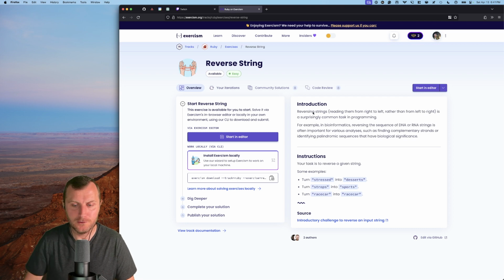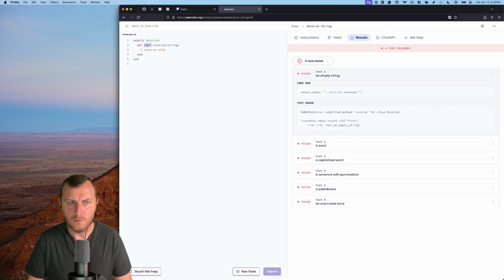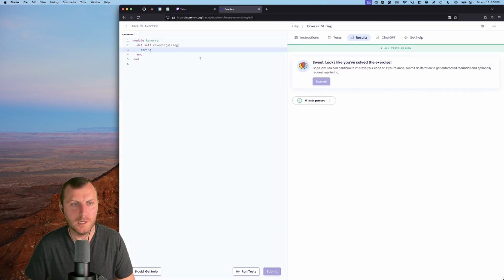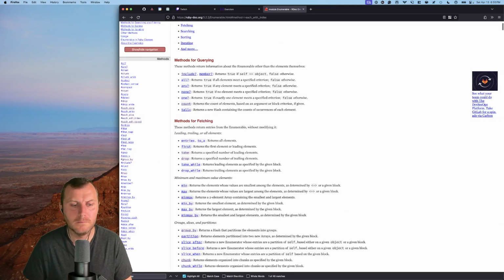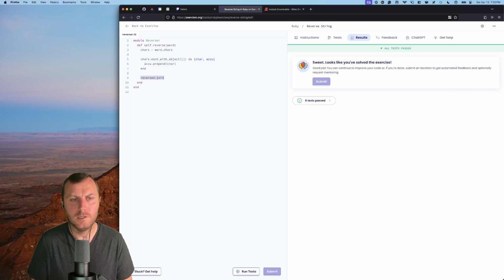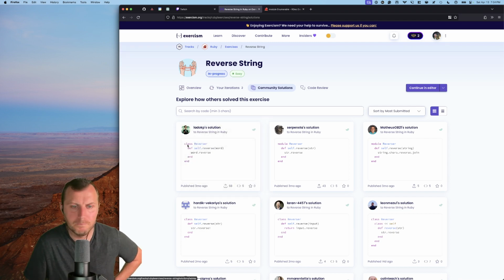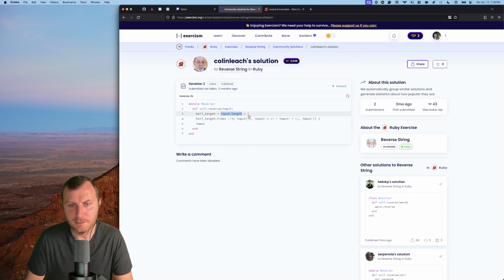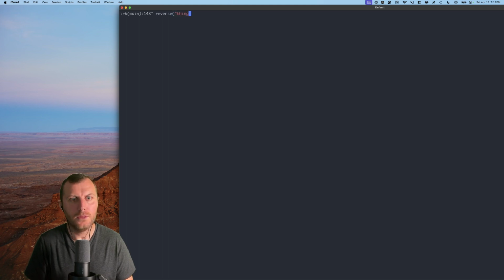Coding Challenge #2: Reverse String | Coding Out Loud (livestream)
In this video I walked through the "Reverse String" exercism. I also did a little refactoring after we got tests green and looked at community solutions to see how we compared to what others submitted.

### Original livestream
04/13/2024

### Chapters
Intro 00:00
Instructions 1:50
Shameless Green 3:30
Refactor 17:30
Community Solutions 22:30